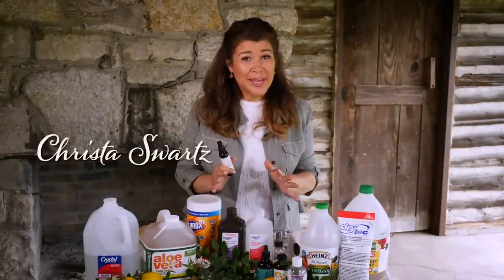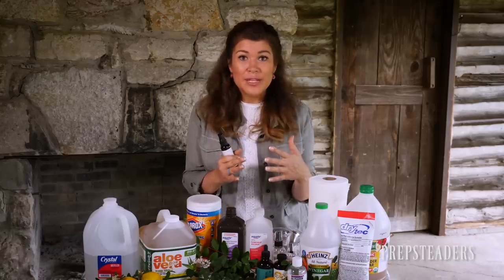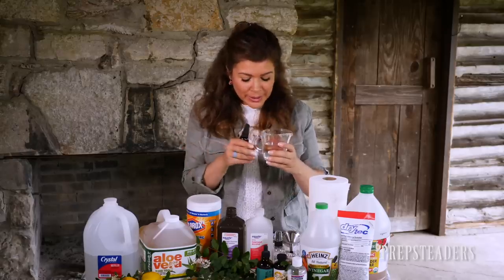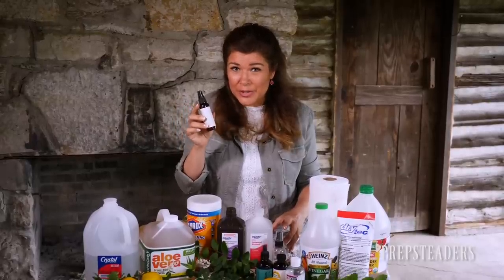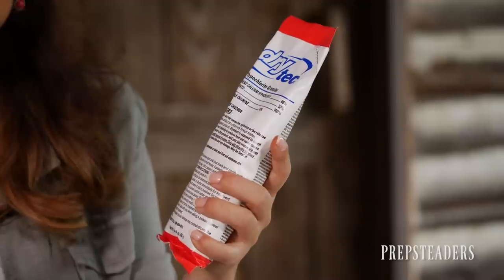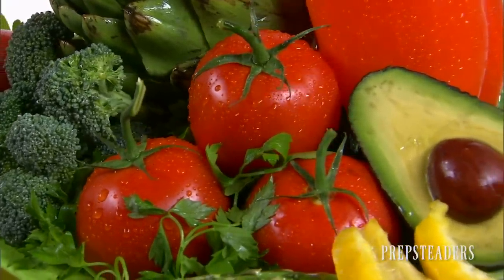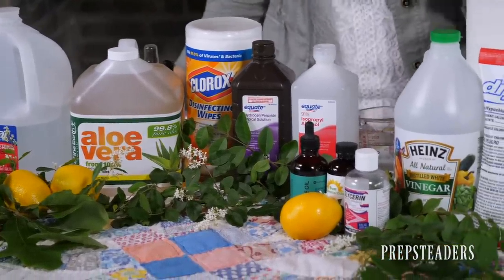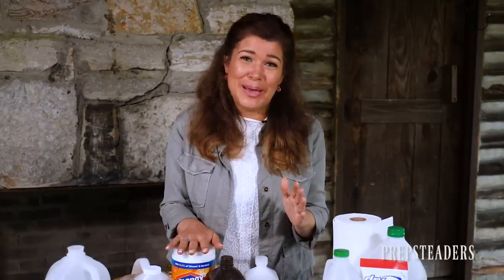How to make Hand Sanitizer, Surface Disinfectant, and Clean Fresh Produce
How to Naturally disinfect your hands, counters and fruits and vegetables without overthinking it. This simple DIY may become your new favorite.Here is what you need:

Isopropyl Alcohol for use on skin
Distilled Water
Aloe Vera Juice
Organic Vitamin E Oil
Organic Orange Essential Oil
Amber Atomizers

Hydrogen Peroxide
White Vinegar
Rubber Gloves
Cleaning Cloths
Versatile Bowls

Much more info over at PREPSTEADERS.com

Panasonic DMC-GH5 Camera we use